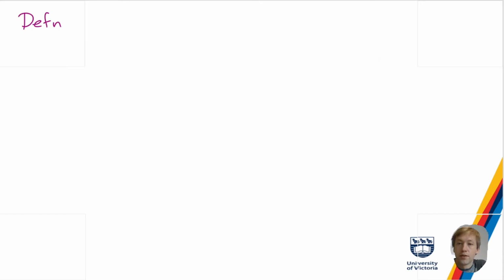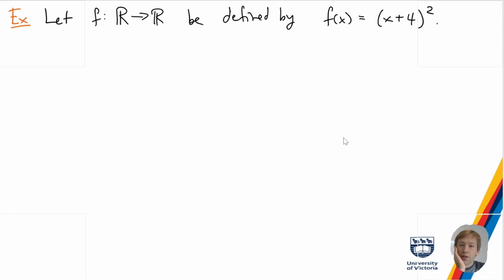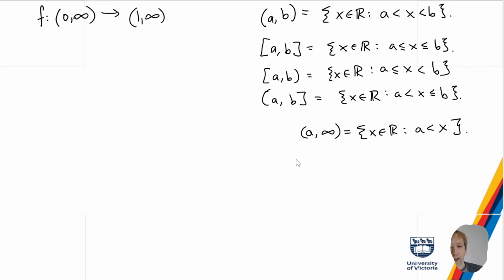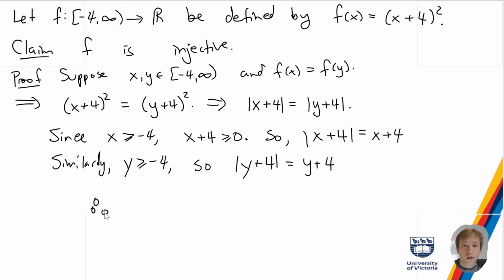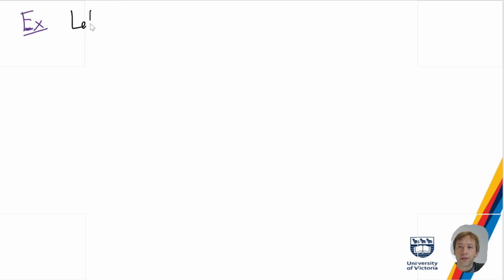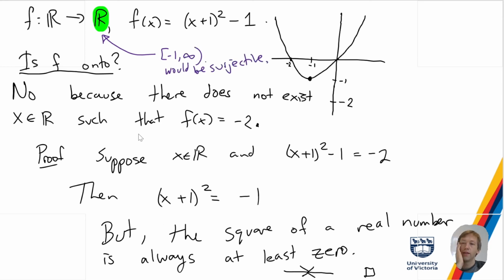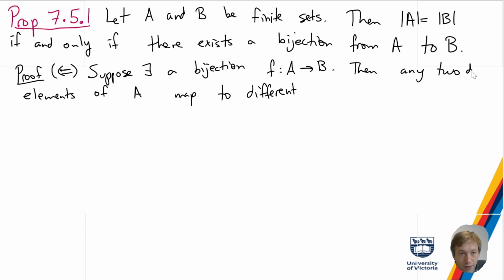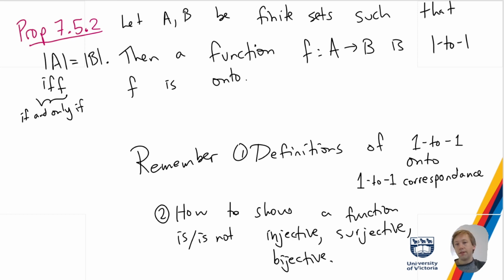Injectivity, Surjectivity and Bijectivity. UVic Math 122.